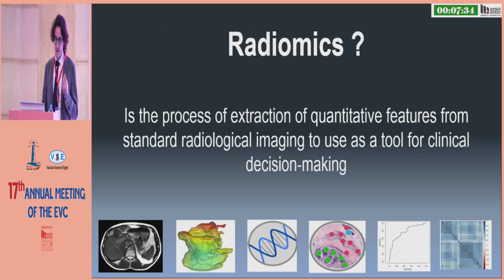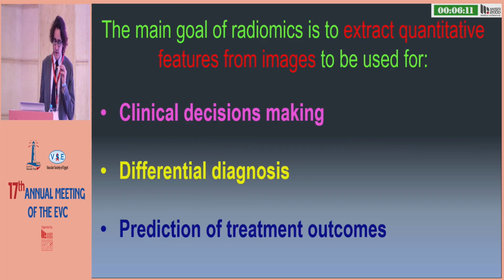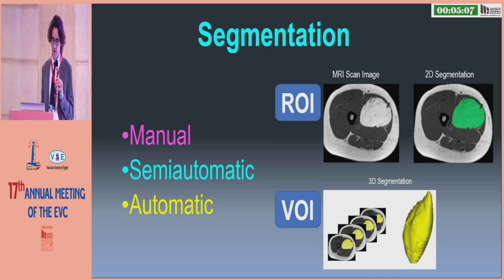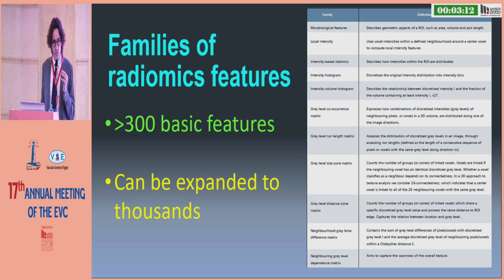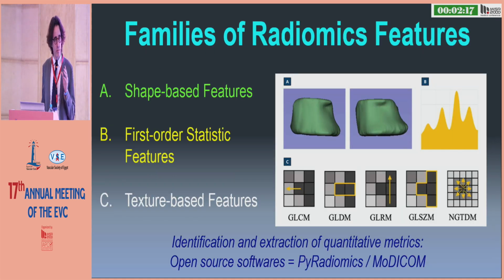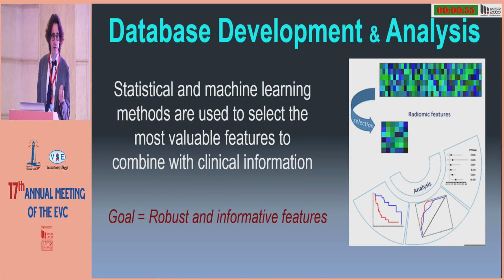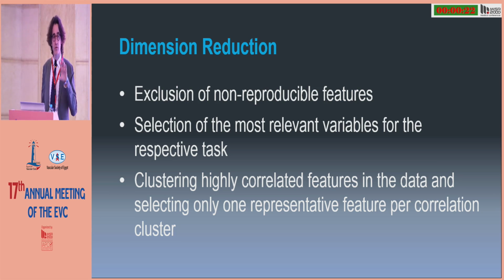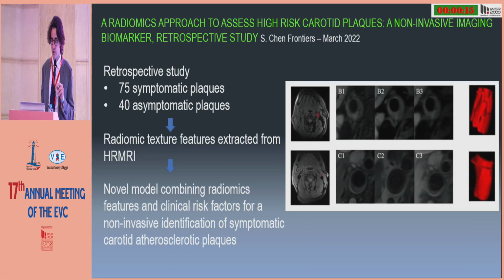Vascular online training EVC2023 great lecture on radiomics in vascular surgery Prof.Donati AI